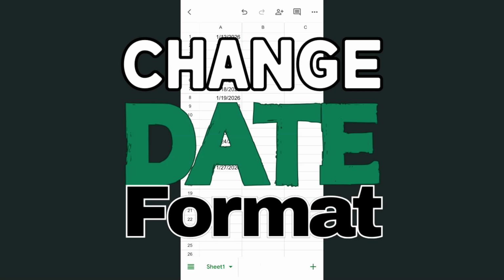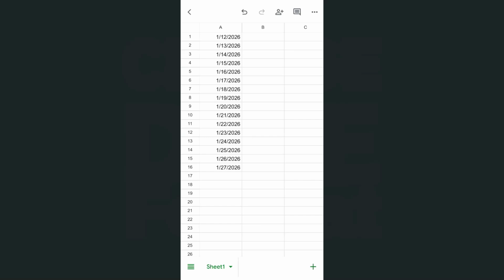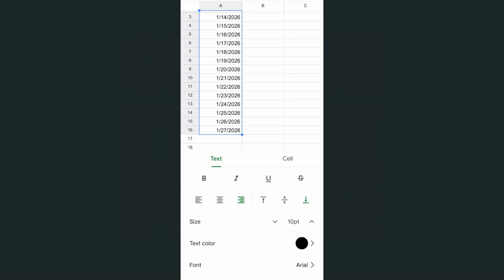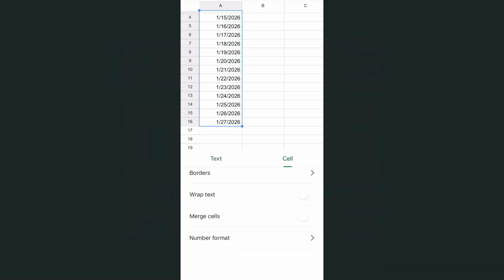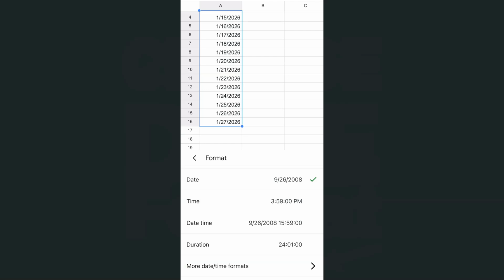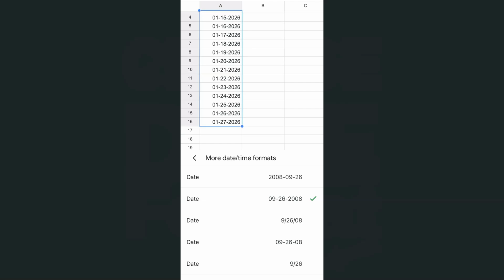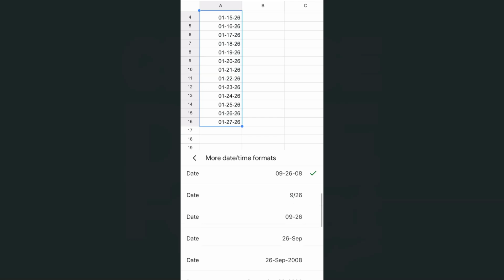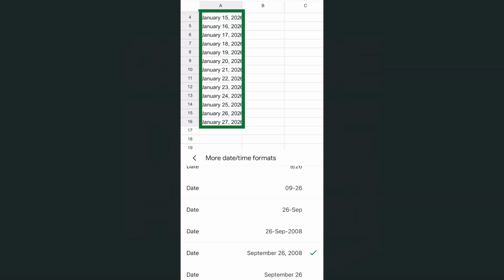Change Date Formats in the Google Sheets App (iPhone Guide)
Learn how to change date formats in the Google Sheets app on your iPhone.

If your dates are showing the wrong format or not displaying the way you expect, this step-by-step guide will walk you through the exact settings to fix it. Perfect for beginners and mobile users, this tutorial covers selecting cells, opening format options, and choosing the correct date style for your needs. Whether you’re tracking schedules, deadlines, or data entries, this quick iPhone guide will help you keep your Google Sheets clean, accurate, and easy to read—all from your phone.